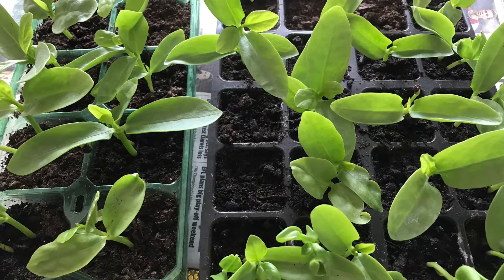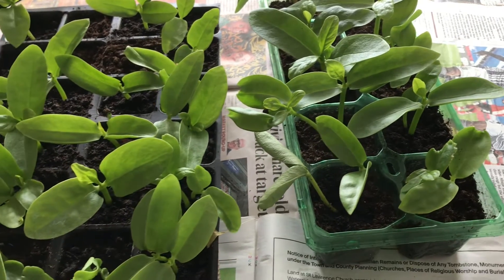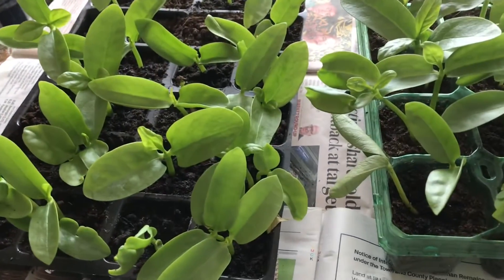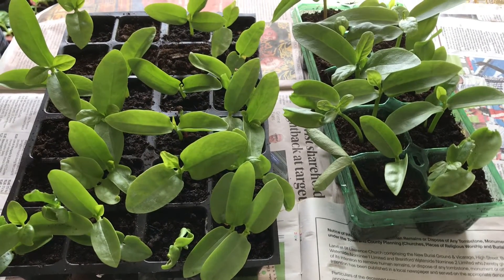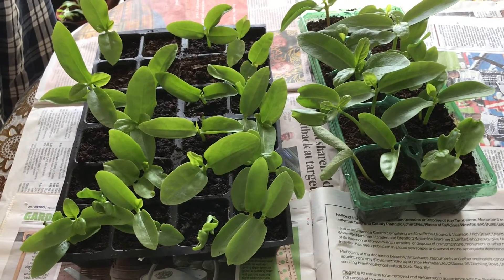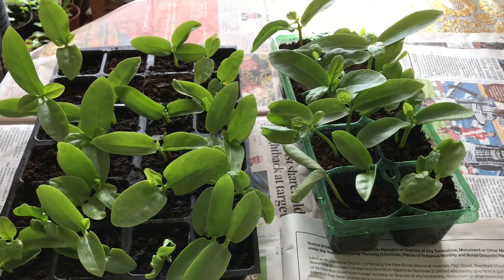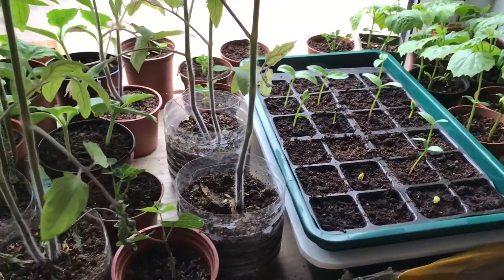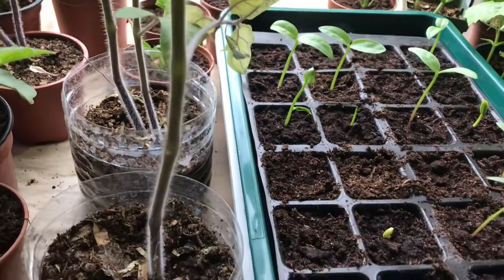How to germinate Malabar Spinach / Pui Shak plant 🌱harvesting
This video explains how to germinate malabar Spinach / Pui Shak plants in cold weather country where the span of summer is very short!